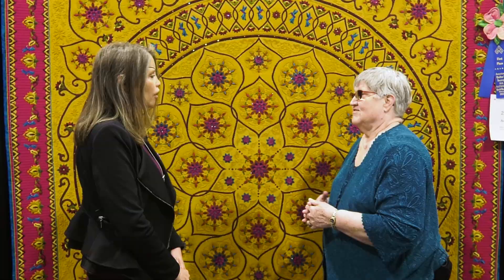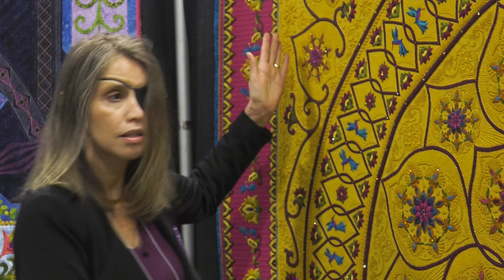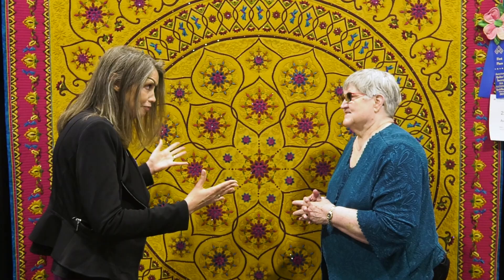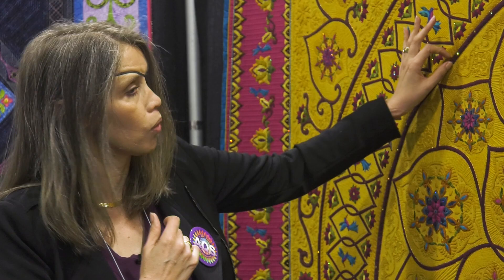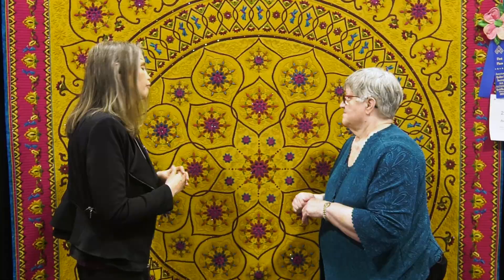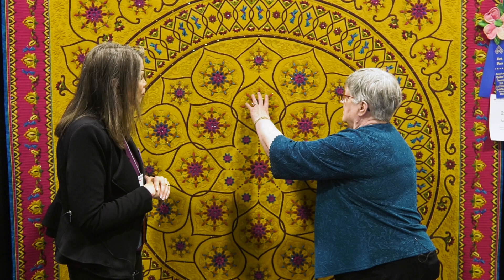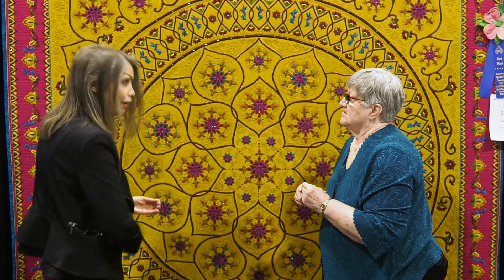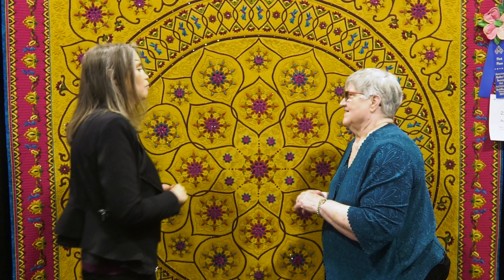Mary Olson Wins 1st Place at AQS QuiltWeek - Paducah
Mary's quilt uses machine buttonhole appliqué, and trapunto with wool batting that was trimmed after the appliqué was finished. What started out as a circular quilt become a square quilt with a beautiful border to ground the edges. .